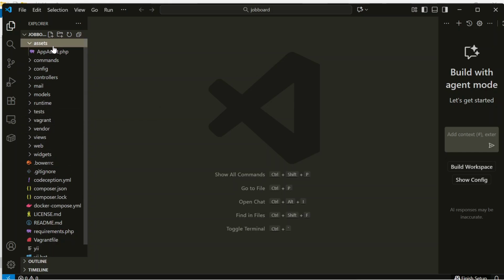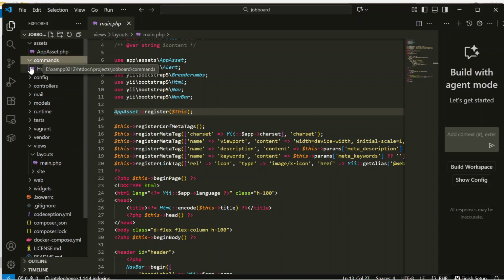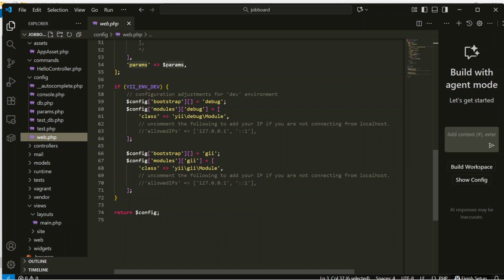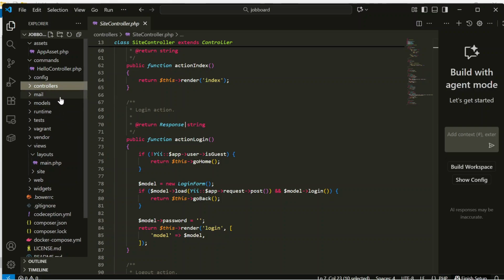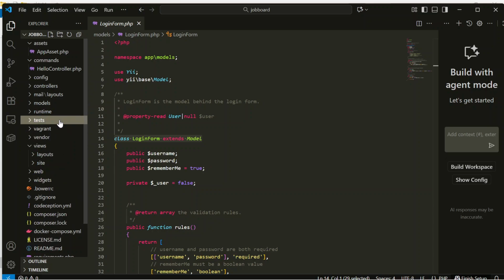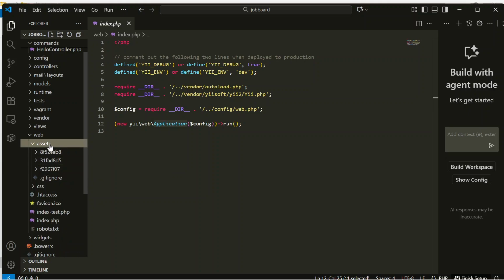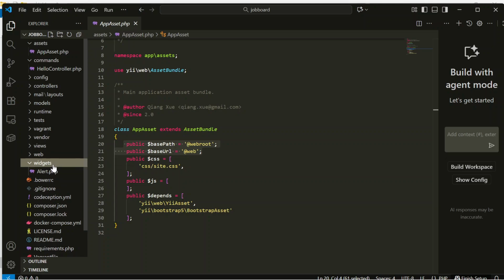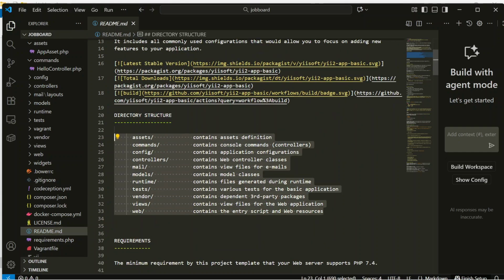Yii 2 Framework Directory structure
Learn Yii 2framework directory structure